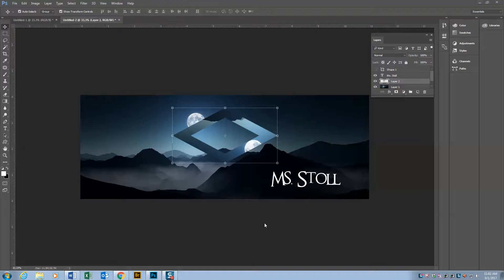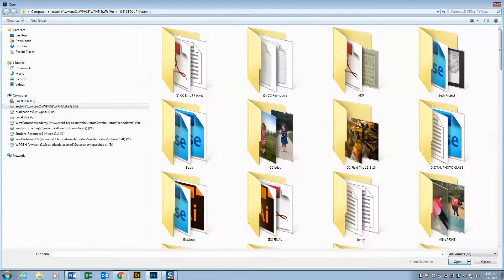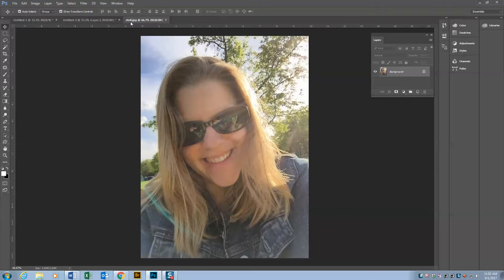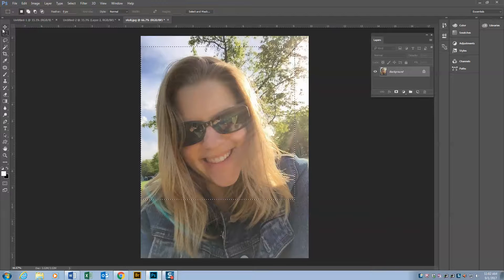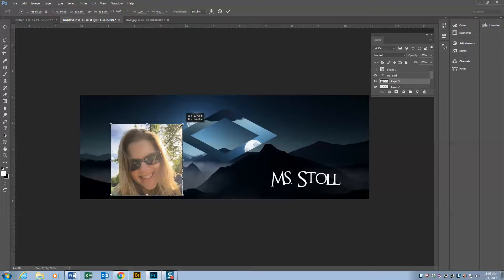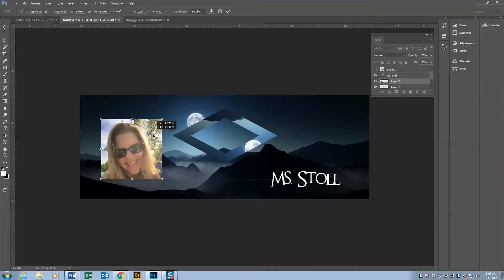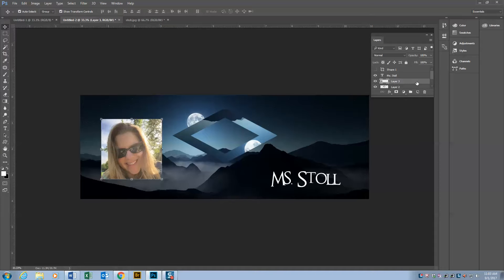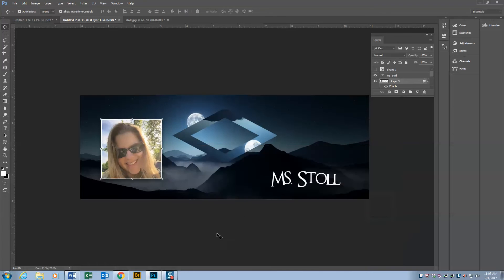Fakebook Layout 3